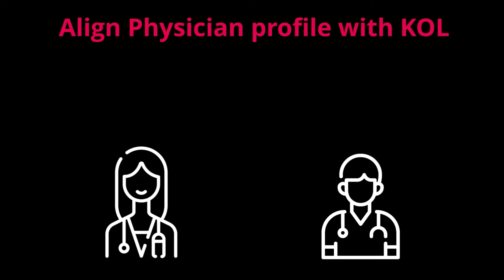Up-level Your KOL Mapping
Watch Pete Kuz, SVP of Health at CMI, as he clearly communicates the KOL mapping process and how to take this strategy to the next level to increase physician drug trial and adoption of your product.